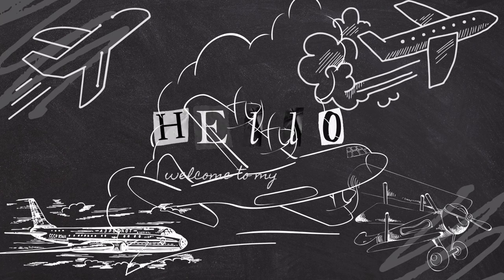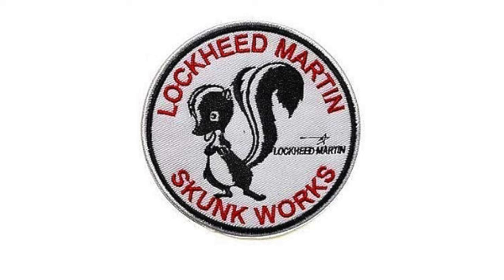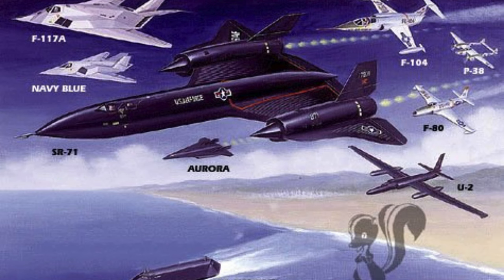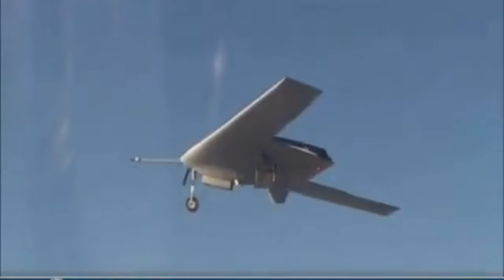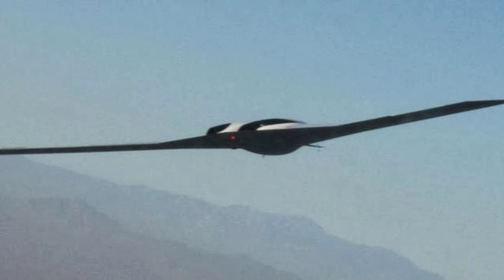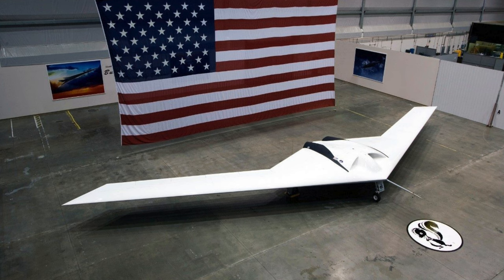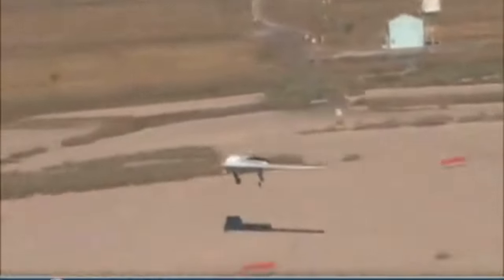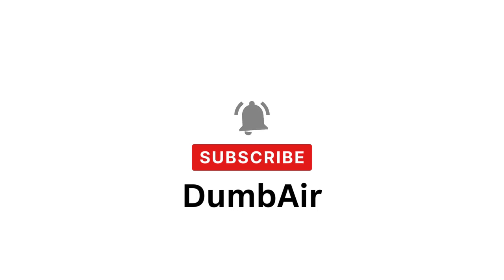Experimental unmanned aerial vehicle(UAV): The Lockheed Martin Polecat Story|| Skunk Works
The Lockheed Martin Polecat was an experimental unmanned aerial vehicle (UAV) designed and developed by the Skunk Works division of Lockheed Martin. The Polecat, also known as the Lockheed Martin P-175, was intended to serve as a high-altitude, long-endurance surveillance drone.

Until then, may your skies be clear, and your dreams take flight! 🌐✨ LockheedMartinPolecat SkunkWorksChronicles AviationMystery 🚁🛰️